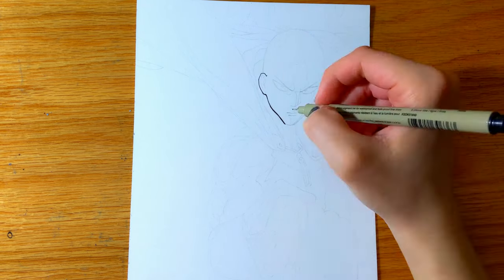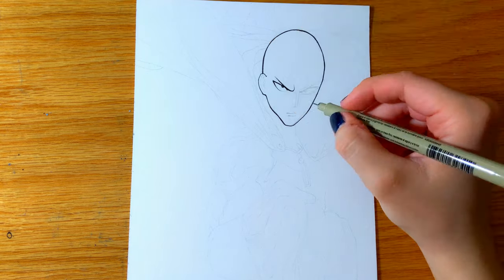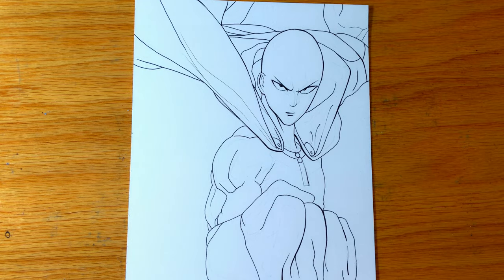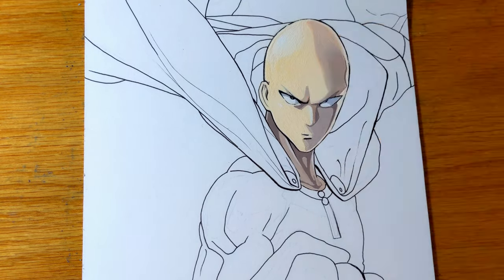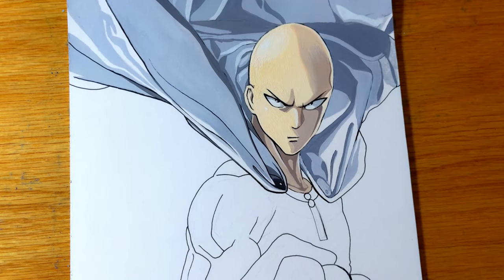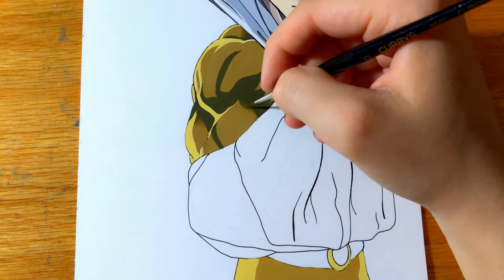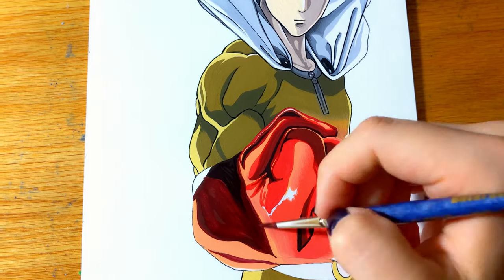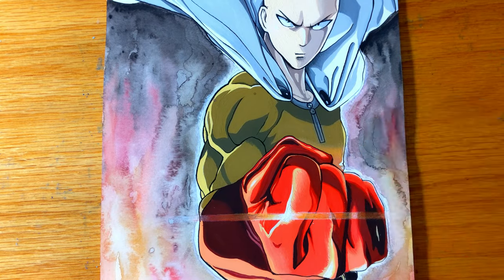Saitama (One Punch Man) Painting Timelapse | Arteza Gouache Paint Set Review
This is a timelapse painting of Saitama from One Punch Man using Arteza's gouache paint set! This video also serves as a review for these amazing paints! Visit the links below to view Arteza's products on their website or to view the specific gouache paints I used in this video!

~US CUSTOMERS~

~EUROPEAN CUSTOMERS~

PURCHASE prints, originals, and custom artwork at my Etsy Shop

Real time: 13h 20m

Materials:
- Arteza 24 set of gouache paints
- Sakura Pigma Micron pens (1.0, 0.05)
- Sakura Gelly Roll white ink pen
- Strathmore Mixed Media paper
- Curry's 2H pencil (for sketch)
- Prismacolor Premier coloured pencils
- Curry's brand brushes